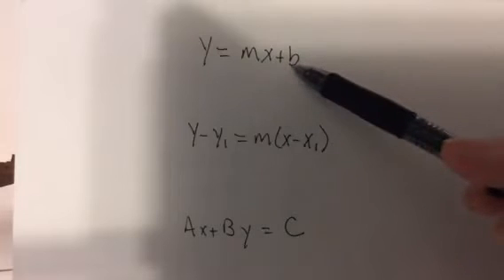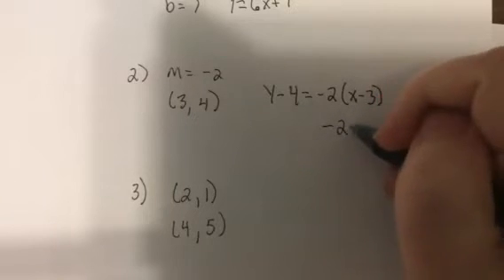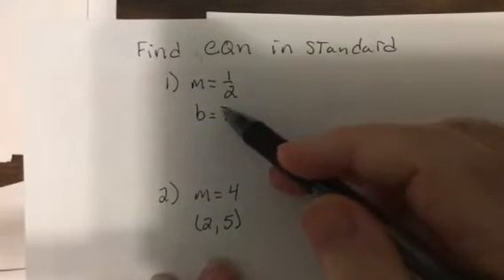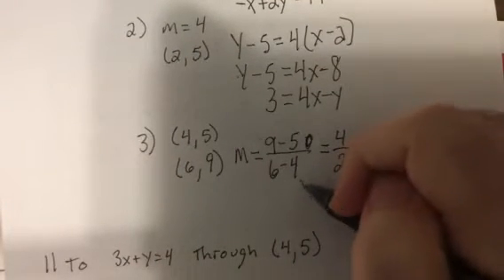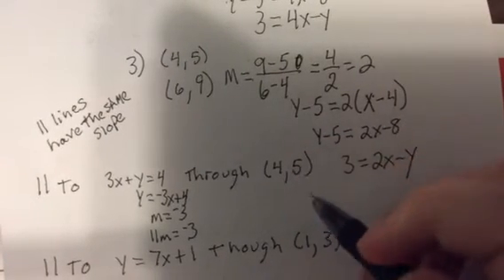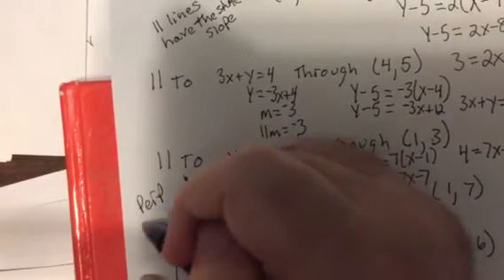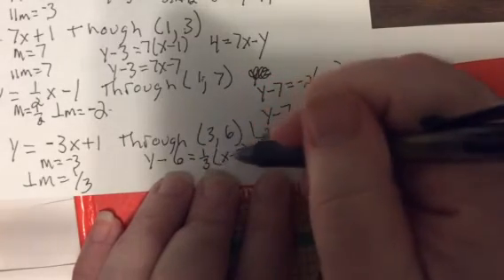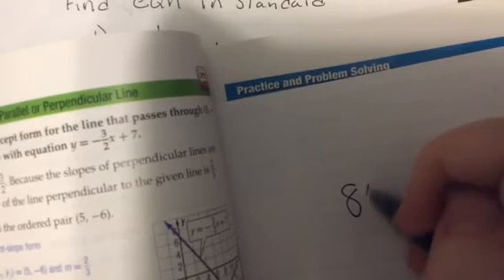Ha wednesday class